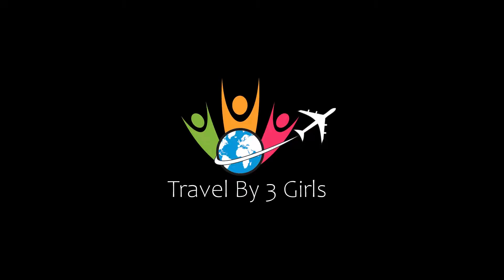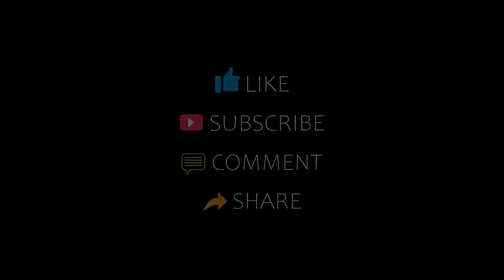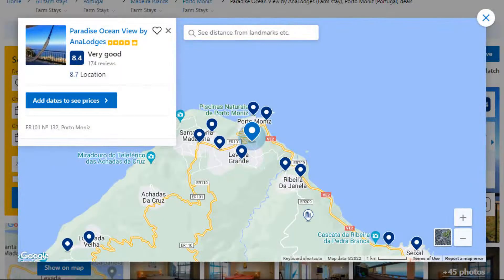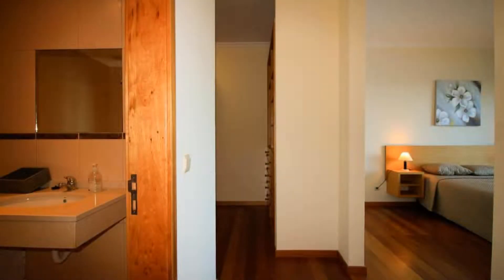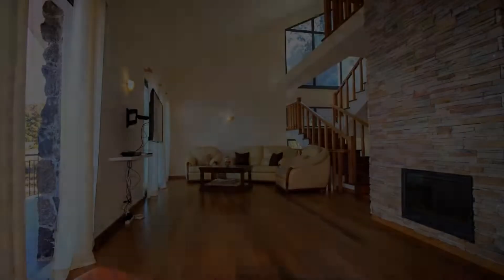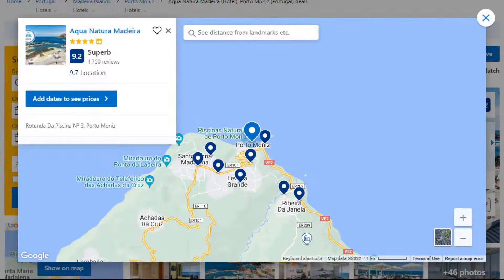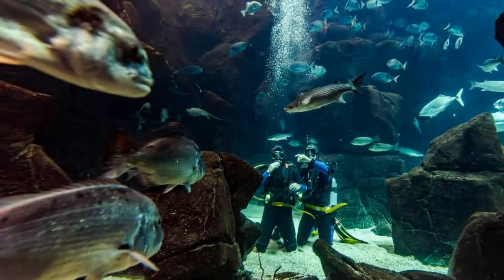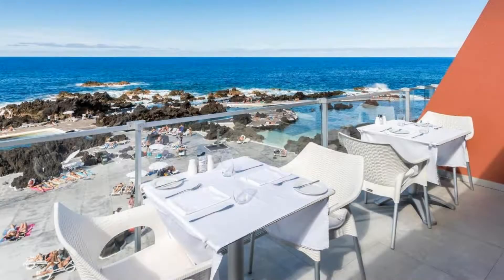Top 5 Recommended Hotels In Porto Moniz | Best Hotels In Porto Moniz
Queries Solved:
1) Top 5 Recommended Hotels In Porto Moniz
2) Top 5 Hotels In Porto Moniz
3) Top Five Hotels In Porto Moniz
4) Top 5 Romantic Hotels In Porto Moniz
5) 5 Best Hotels For Couples In Porto Moniz
6) Hotels In Porto Moniz
7) Best Hotels In Porto Moniz
8) Top 5 Luxury Hotels In Porto Moniz
9) Luxury Hotel In Porto Moniz
10) Luxury Hotels In Porto Moniz
11) Luxury Stay In Porto Moniz
12) Top 5 4 Star Hotel In Porto Moniz
13) Best 4 Star Hotel In Porto Moniz
14) 4 Star Hotel In Porto Moniz

Track Title: Blank Slate
Artist: VYEN